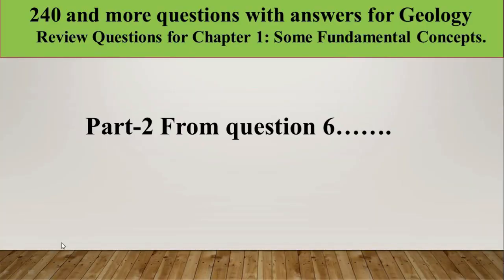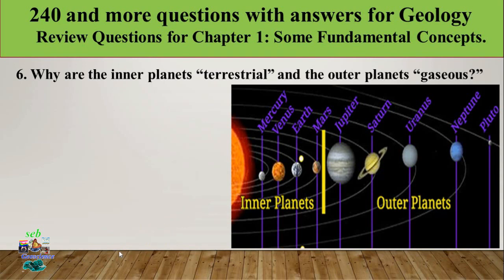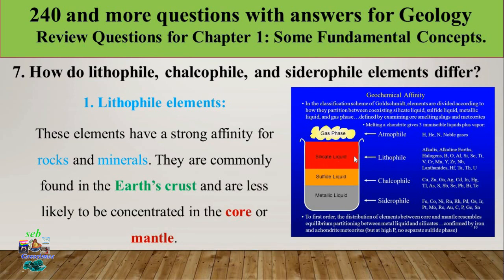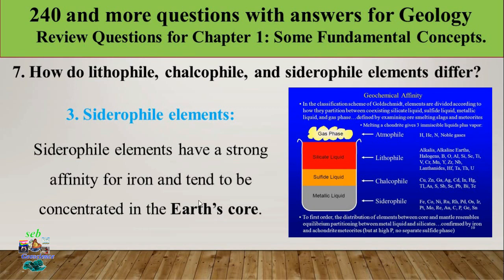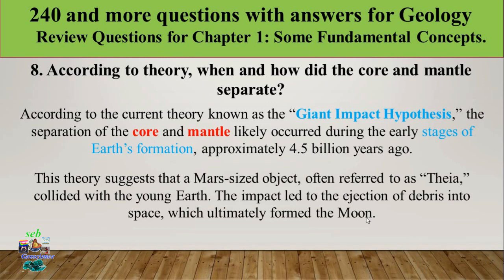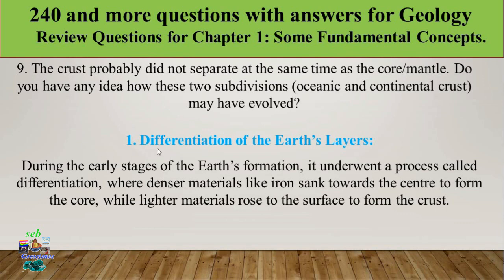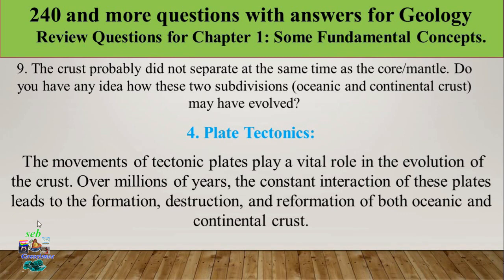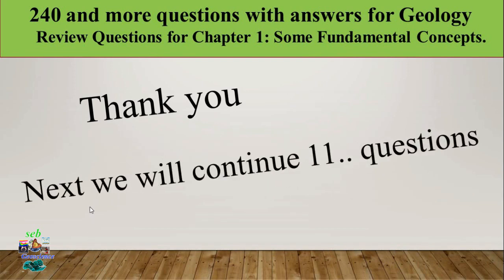240 and more Geology questions $ answer, For GAT and any Geoscience exam, Part_2, Questions 6–10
240 and more Geology questions $ answer, For GAT and any Geoscience exam, Part_2, Questions 6–10
in this 240 and more Geology questions $ answer, For GAT and any Geoscience exam, Part_2, Questions 6–10 tutorials we will answer the question on,
-Why are the inner planets “terrestrial” and the outer planets “gaseous?”
-How do lithophile, chalcophile, and siderophile elements differ?
-According to theory, when and how did the core and mantle separate?
-The crust probably did not separate at the same time as the core/mantle. -Do you have any idea how these two subdivisions (oceanic and continental crust) may have evolved?
- What type of meteorite do we think most closely approximates the composition of the early primitive mantle of the Earth? Why do we think so?
Time table
00:00                                Introduction
00:00:34- 00:04:18         Question number_6
00:04:19-00:09:02          Question number_7
00:09:03-00:11:34          Question number_8
00:11:35-00:16:52          Question number_9
00:16:53-00:18:15          Question number_10